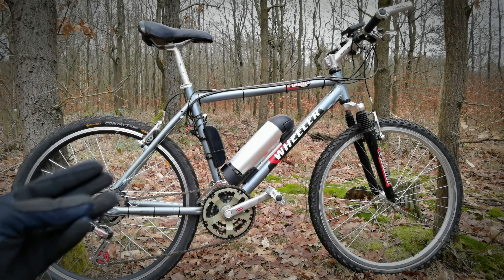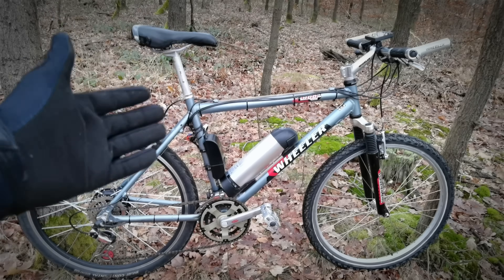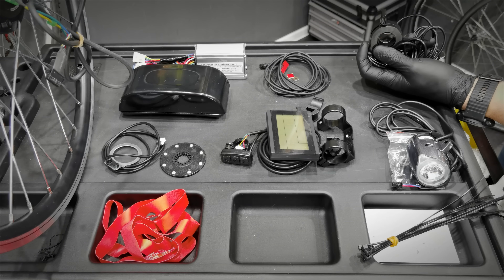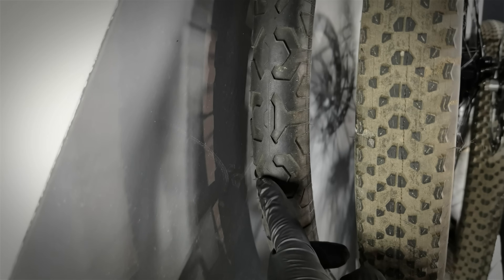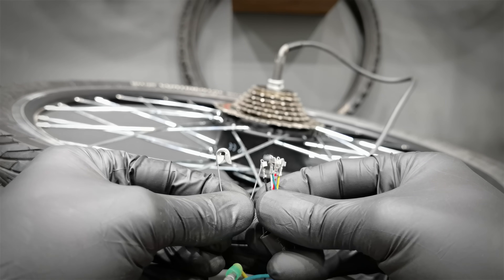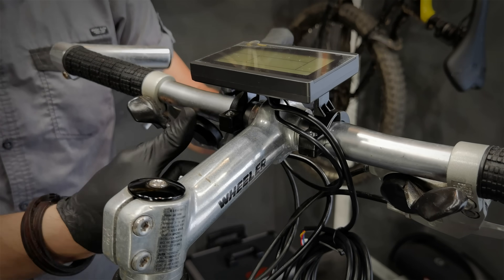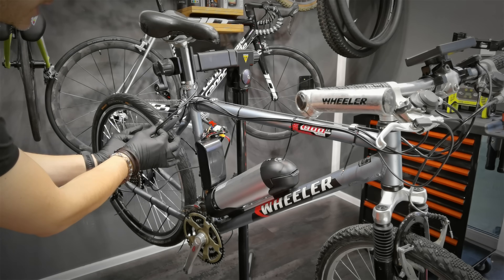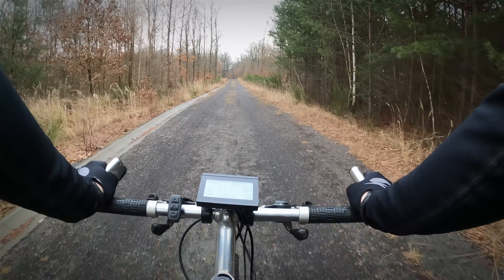Old mountain bike + Aliexpress e-bike conversion kit = best deal for electromobility.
0:00 introduction
1:00 choosing the bike for conversion
3:52 rear hub motor kit
5:06 batteries
5:46 rear wheel replacement
7:00 ISSUE Nr. 1
9:14 display
9:39 battery installation
10:47 controller installation
11:50 pedal assist sensor PAS
13:15 brake sensor
13:35 connecting cables
13:59 ISSUE Nr. 2
15:07 testing connection
15:34 ISSUE Nr. 3
16:32 sound and ride

The conversion kit I used in this video is 36 V 250 W: